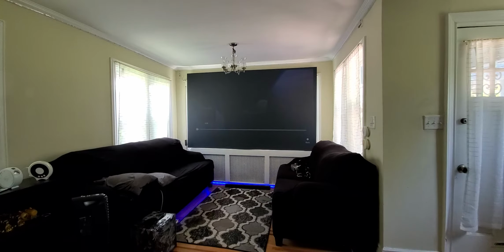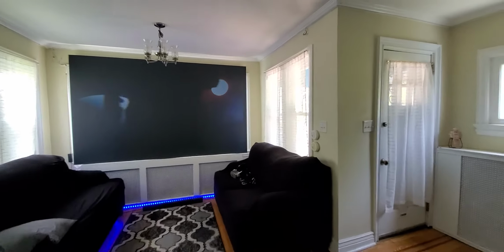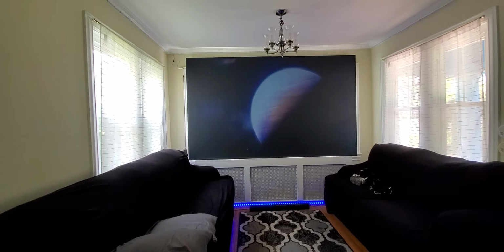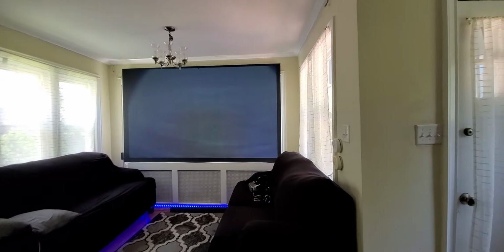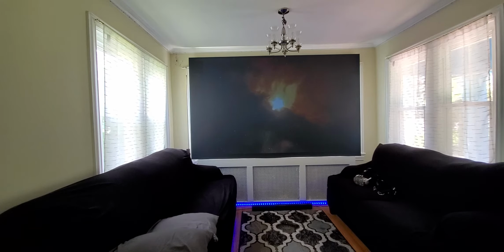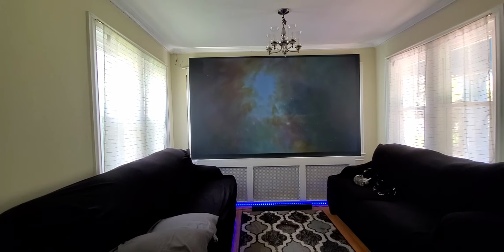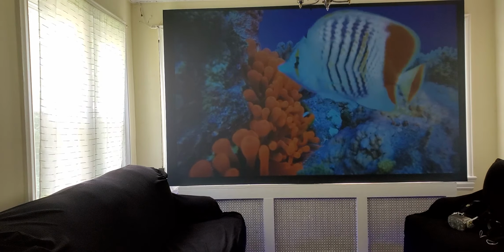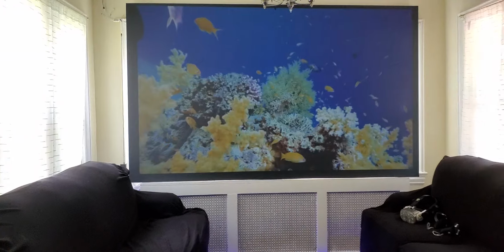Can you watch outer space in window ambient light on a $150 projector? ADV ALR GUNMETAL NOVA 17 CAN